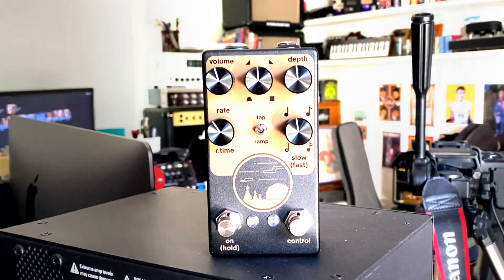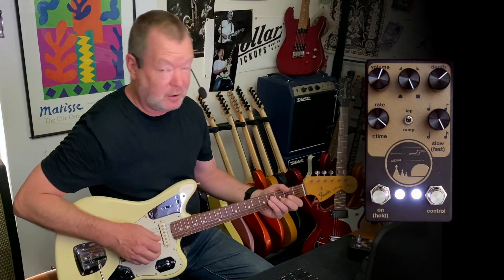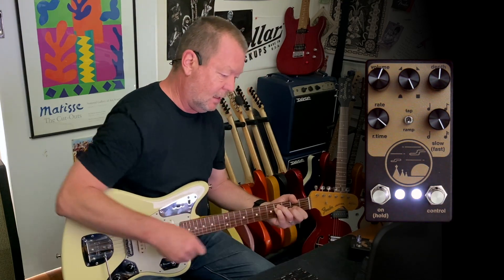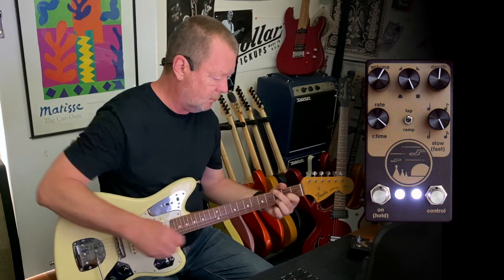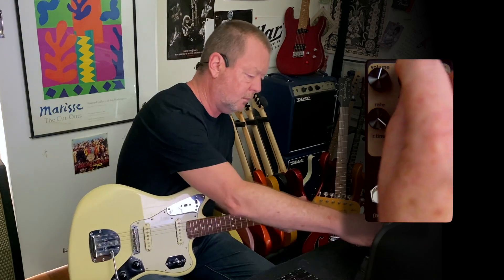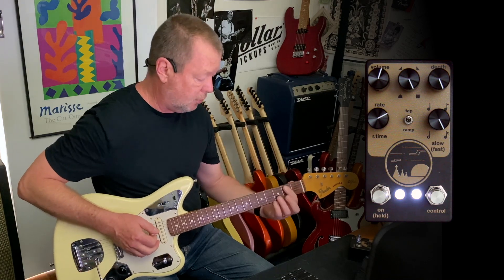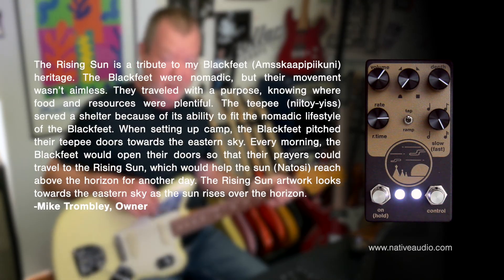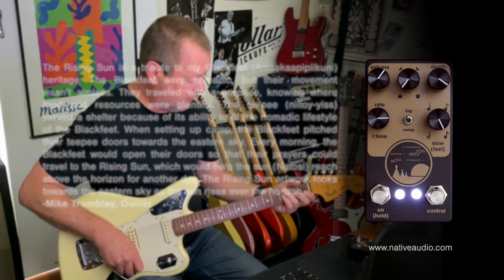Native Audio: RISING SUN Optical Tremolo - JM Jag Demo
Native Audio's Rising Sun Optical Tremolo offers full tap-tempo and/or ramp control over four wave shapes and four beat subdivisions. The sound of this pedal is quite beautiful and the hidden bonus of a drive function that I discovered is a plus too. As always, Mike has referenced the pedal's name and artwork to his Blackfeet (Amsskaapipiikuni) heritage and provided a short education to the uninitiated (like me) in the process. I love that. The pedal's fantastic and the brand, once again, exhibits its high integrity. Great stuff, Native Audio.

There another Rising Sun demo that features a Dano 66BT Baritone also on this channel.

Today's tools:

Guitar: 2012(?) Fender USA Johnny Marr Signature Jaguar. Stock
Amp: Axe-FX III MKII running FW 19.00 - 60's Fender Princeton Reverb model
Cables: Boss
Power Supply: Eventide PowerMax by Cioks
Mic: Samson Airline77 (me)
Camera: iPhone 11 Pro and Canon D60